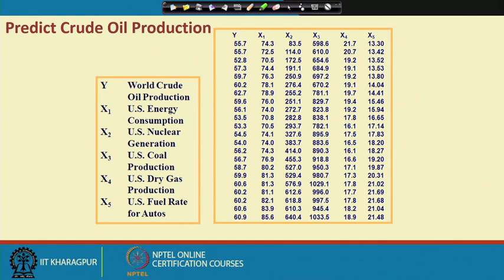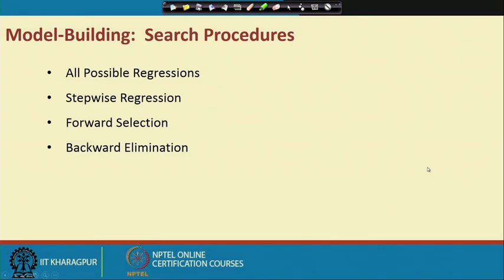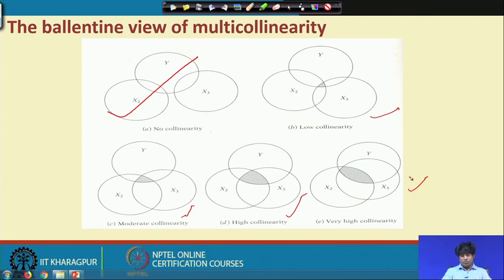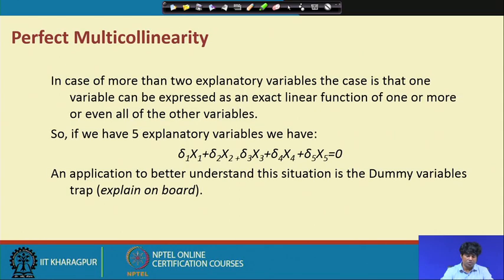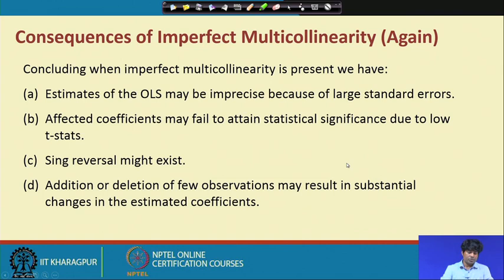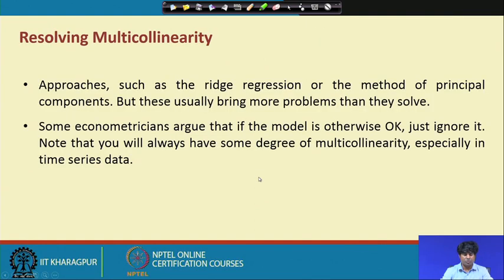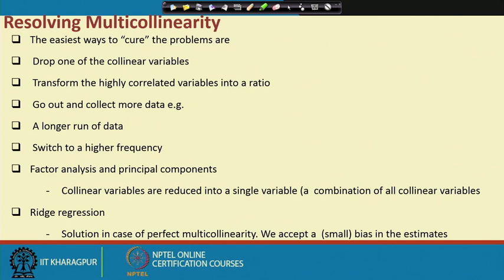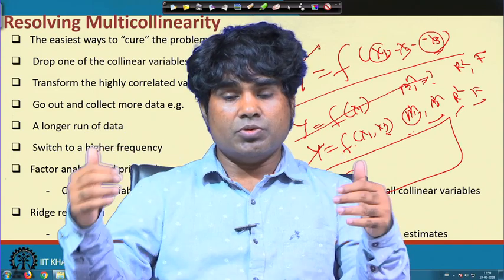Lecture 24 : Modelling Diagnostics (Contd.)